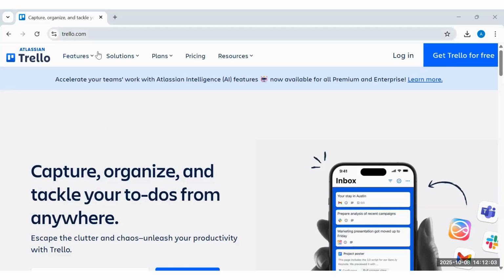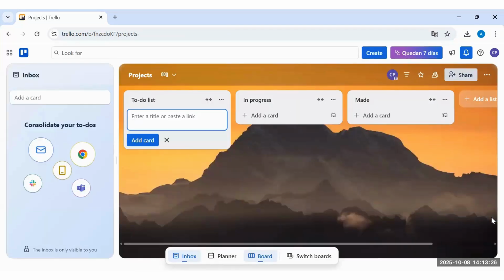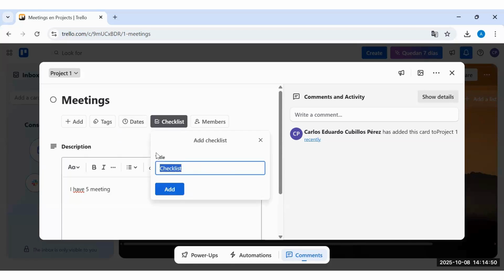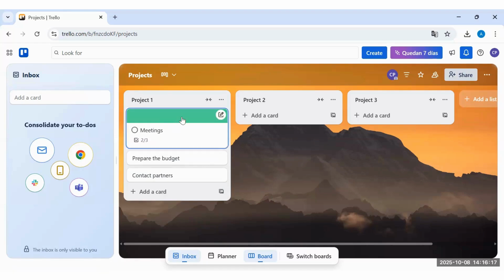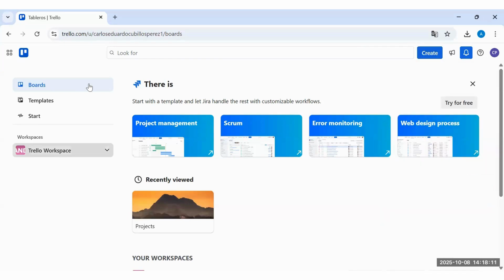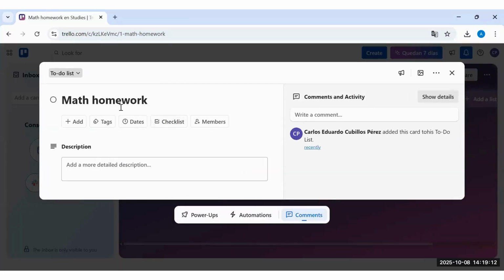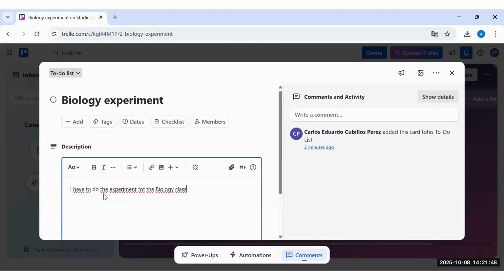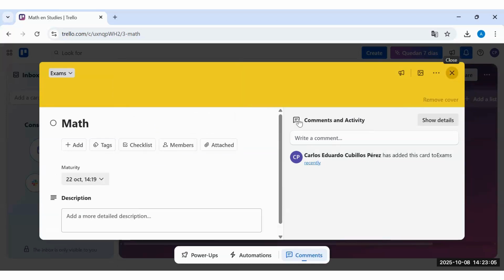volunTECH Toolkit : Trello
volunTECH is a groundbreaking European project designed to revolutionize youth volunteering through digital and technological innovation. By empowering young volunteers and youth organizations, volunTECH aims to promote civic values, social entrepreneurship, and inclusivity. With a focus on digital tools, training, and certification, we create opportunities to connect, engage, and inspire young people across Europe to contribute to a more inclusive and socially responsible society.
volunTECH is funded under the Erasmus+ programme